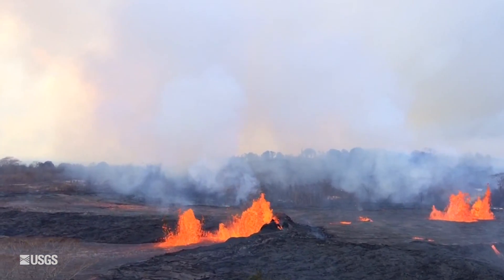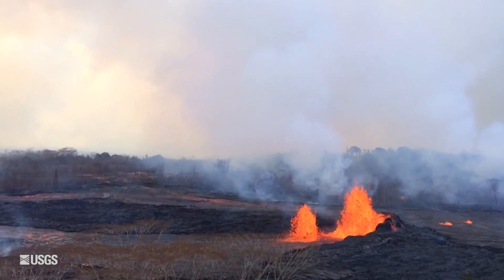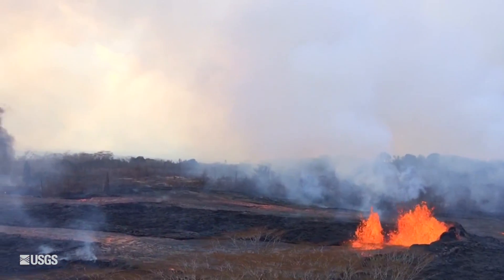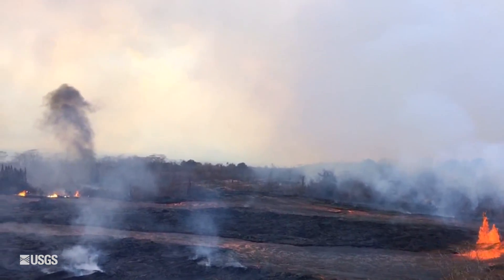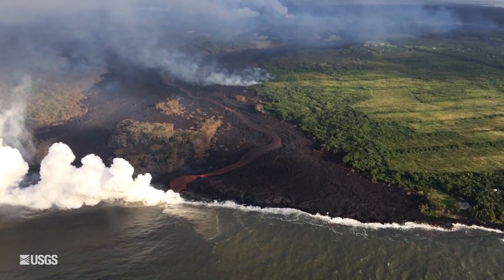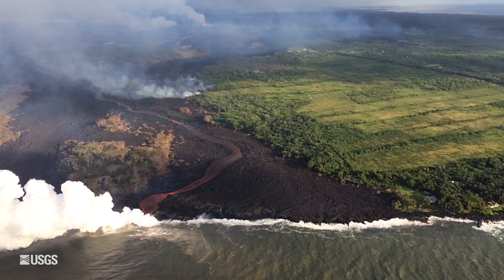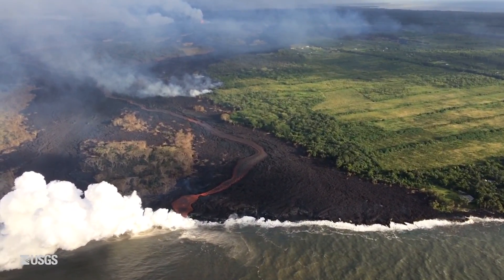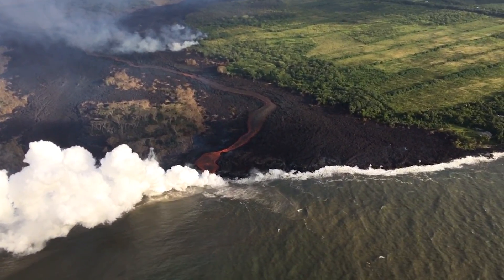USGS Kilauea volcano update, May 23, 2018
USGS Hawaiian Volcano Observatory status of Kilauea volcano in Hawaii on May 23, 2018.